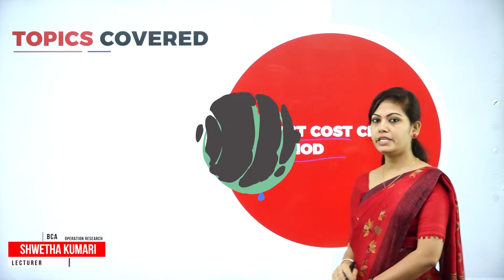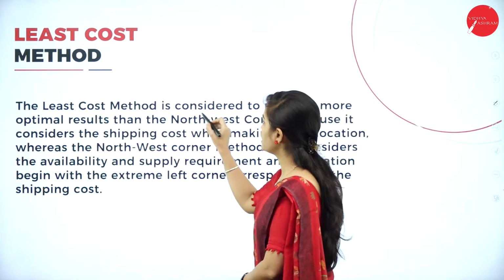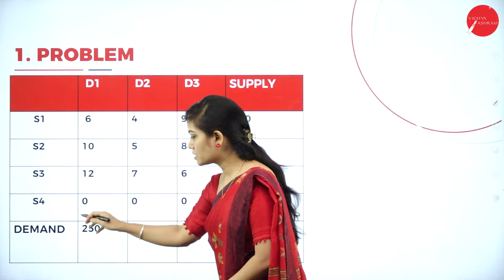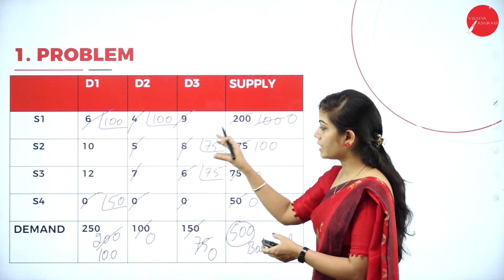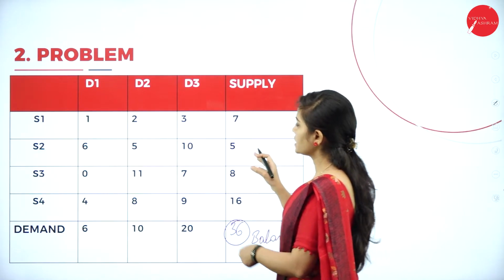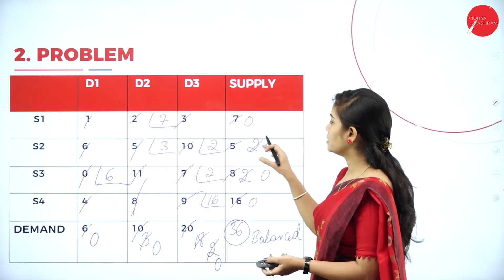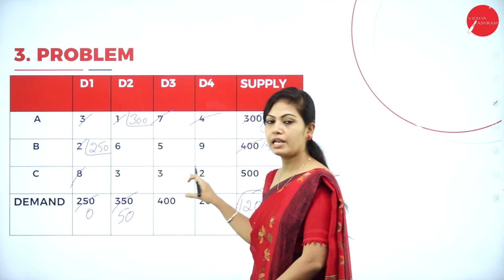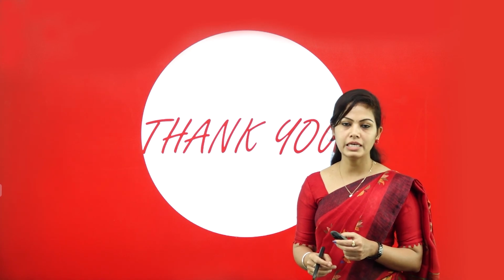DAY 28 | OPERATION RESEARCH | III SEM | B.C.A | TRANSPORTATION PROBLEM | L28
Course : B.C.A
Semester : III SEM
Subject : OPERATION RESEARCH
Chapter Name : TRANSPORTATION PROBLEM
Lecture : 28